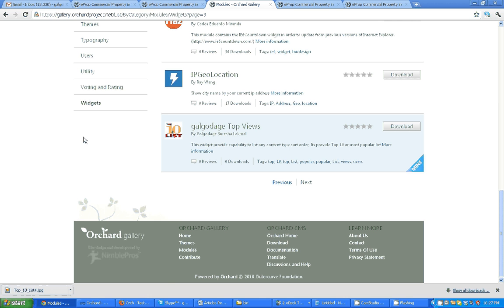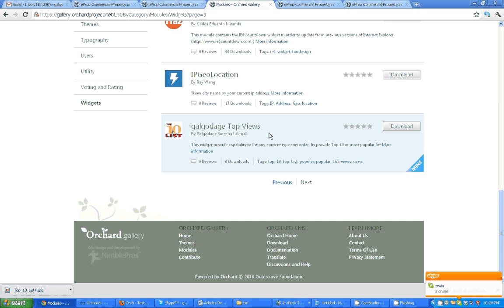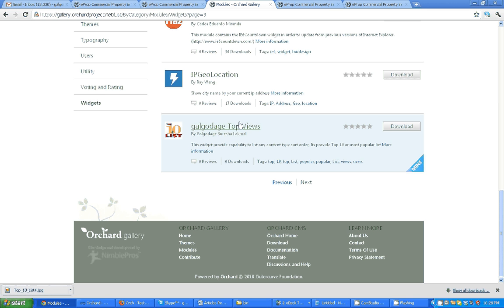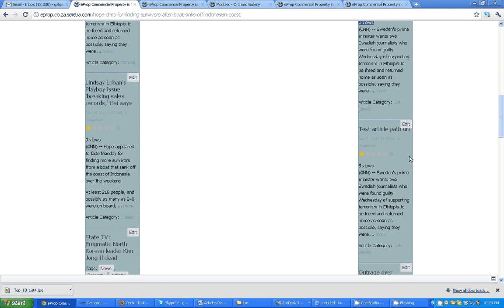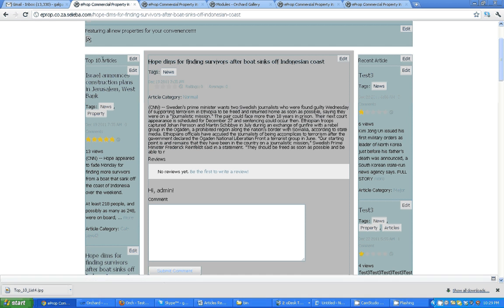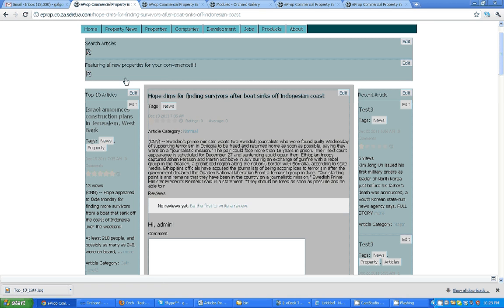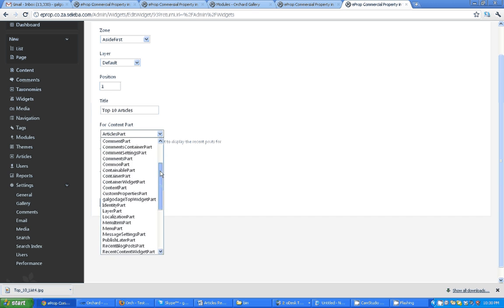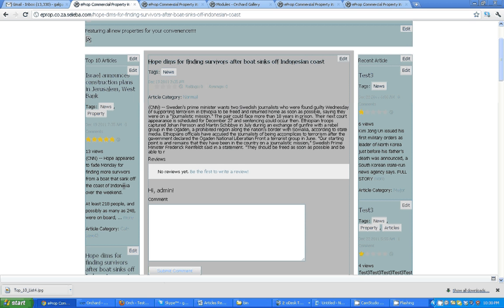Orchard CMS widget galgodage Top Views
Using this widget you can get most popular content type. Like top 10 top 20 , etc. Its provide sort list of content which most users visited. For use this widget you should install Contrib.Voting module.